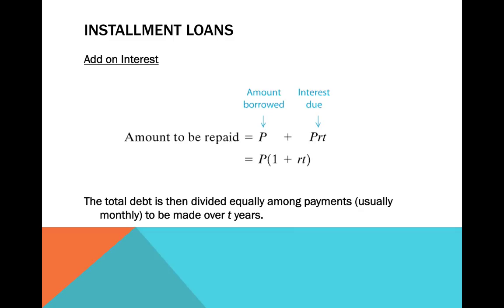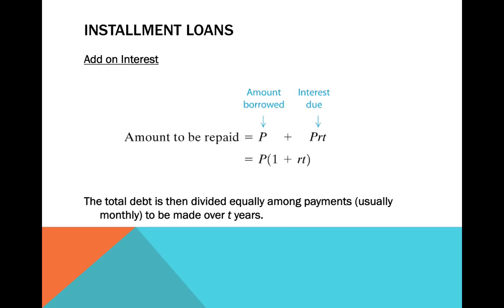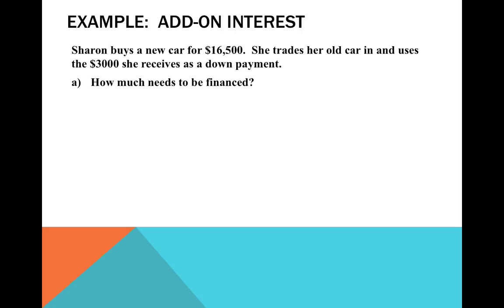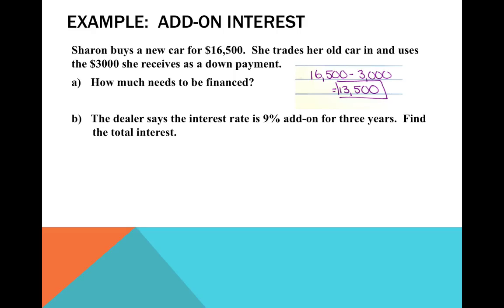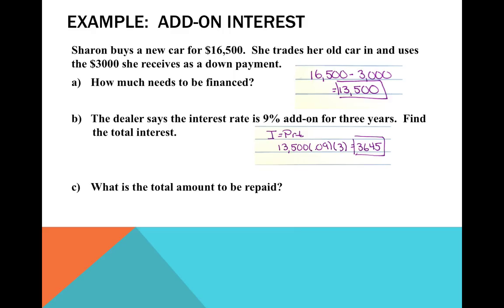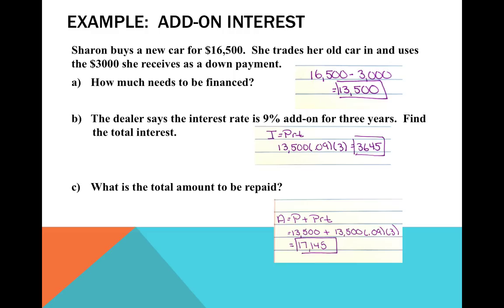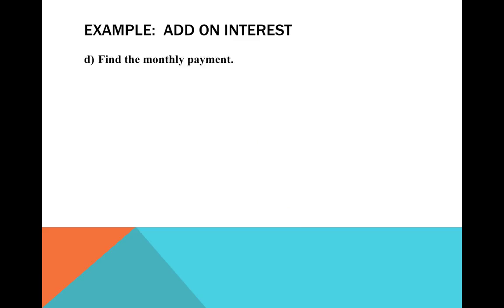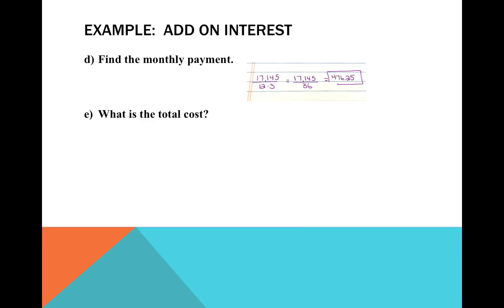Add on Interest Problems